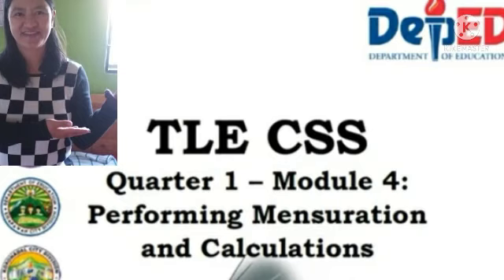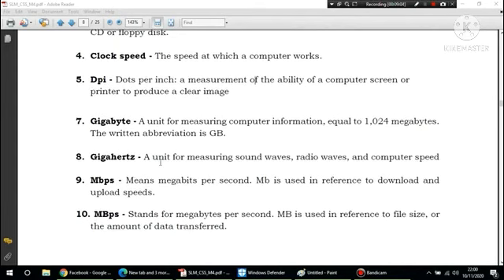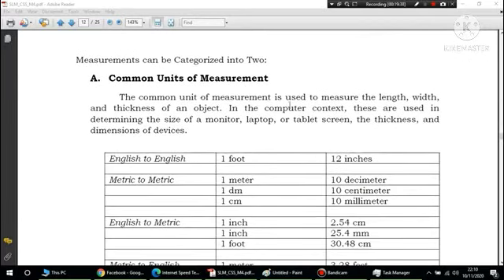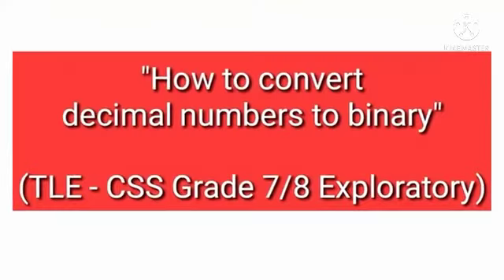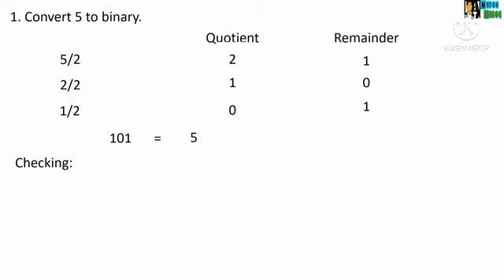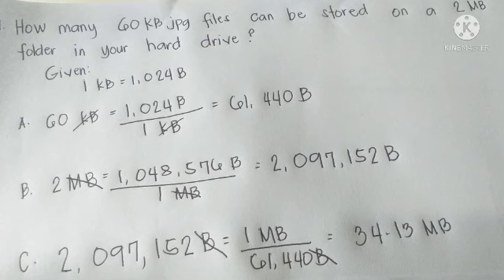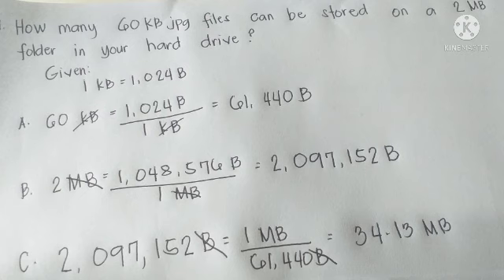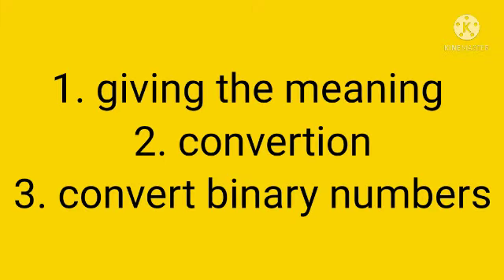GRADE 8 T.L.E computer system servicing (css) quarter 1 module 4